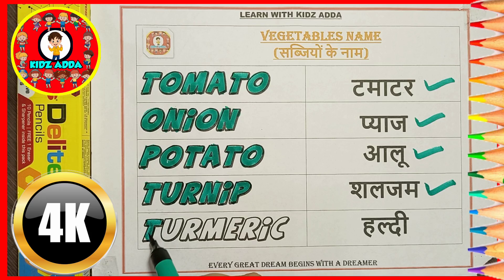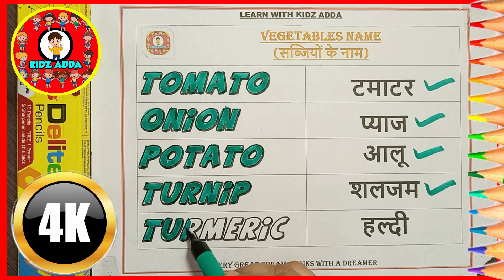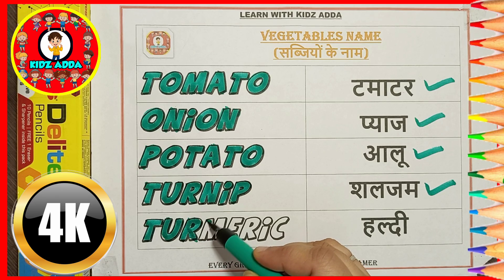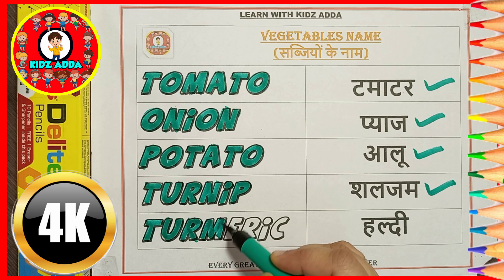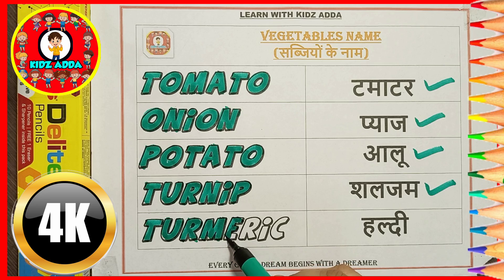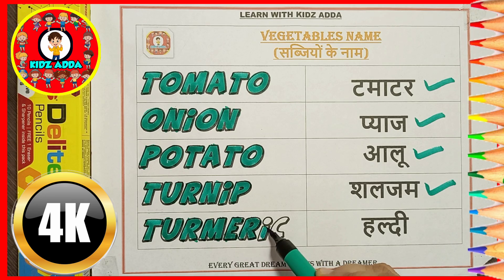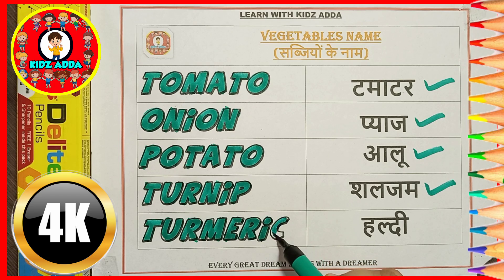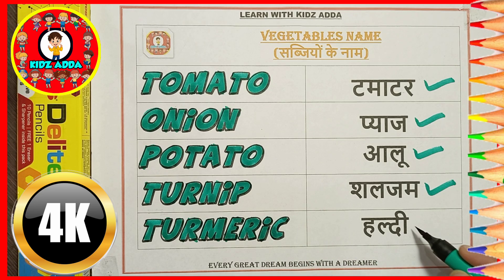Colorful Veggies! Discover Hindi Names for Vegetables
❂ 🎉 Welcome to KIDZ ADDA! ❂🎉
💥 Looking for the perfect blend of entertainment and education? Look no further!
✨ Dive into a magical world of games, rhymes, songs, and lessons crafted to inspire and nurture young minds! 🚀
💥 Why Choose KIDZ ADDA?
🌈 Interactive & Engaging Videos – Designed for kids aged 4–10.
📚 Fun Learning Made Easy – Perfect for Nursery, LKG, UKG, and Classes 1–5.
🎶 Creative Content – From playful songs to colorful lessons, we make education exciting!
🌍✨Let’s make learning a joyful journey together! 🌟
❂ Explore a World of Learning on KIDZ ADDA! ❂🌟
✨ What We Cover:
🔤 ABCD & Phonics Magic – Sing, Learn, and Explore Letters 🎵
🍎 A से अनार to A for Apple – Fruits, Vegetables, and Foods Names 🍓🥕
🦁 Animals & Nature Adventures–Wild Animals, Birds, Insects, Sea Creatures 🌿🐝
👨‍👩‍👧‍👦 Family & Relationships Made Simple – Fun and Easy Learning! ❤️
🗓️ Days, Months, Seasons & Festivals – Celebrate Learning All Year! 🎊❄️☀️
🧠 Everyday Essentials – Utensils, Vehicles, Body Parts & Domestic Items 🏠🚗
📚 Language & Culture – Hindi, Punjabi Varnamala & Indian Mythology Stories 🕉️📖
🎨 Creative Fun – Drawing, Counting, Numbers & More! ✏️🎨🔢
🌈 Making Learning Fun, Engaging, and Memorable for Kids! 🚀
❂ Photo & Video Footage Credits (WHERE USED):- ❂
💥 🙏 Grateful Acknowledgment to Our Esteemed Contributors 🌟
We extend our heartfelt gratitude to the owners of websites 🌐, social media platforms 📱, YouTube channels 🎥, and remarkable resources like Pexels 📸, Pixabay 🖼️, and many others for their invaluable contributions.
💥 Special Recognition is given to the creators of videos 🎬 and images 📷 we feature, ensuring proper attribution and honoring their permissions under Creative Commons licenses 📜 and free-to-use terms.
💥 Your creativity and generosity empower us to bring quality content to life. We deeply respect and appreciate your unwavering support. 🙏💖
💥 🙏 Heartfelt Gratitude to Our Creative Contributors! 🌟
💥 We proudly credit the talented creators and platforms behind the music and effects in our videos 🎶🎧.
💥 These incredible resources help us add life, creativity, and professionalism to our content. We deeply appreciate your invaluable contributions! 🙏🎬
❂ 🌈 A Note of Transparency & Respect ❂💥
 💥Some video clips in our content are sourced from trusted platforms like Pexels 📸 and Pixabay 🖼️ under Creative Commons Licenses ✨ or purchased.
❂ 🌟 A Friendly Request ❂💌
💥 We deeply respect and value the creativity of all content creators. 🙏✨
❂ Regards, 🌈
💥KIDZ ADDA 💫